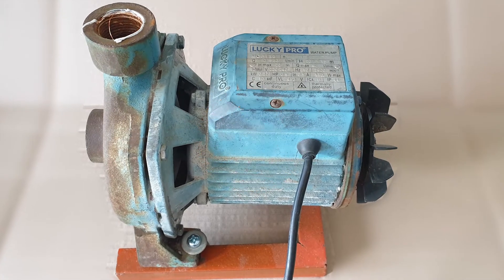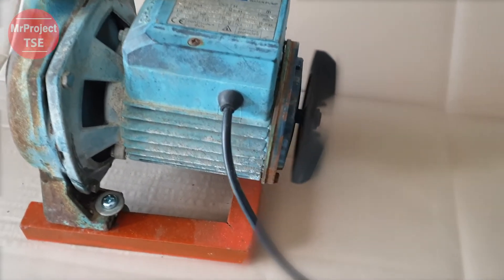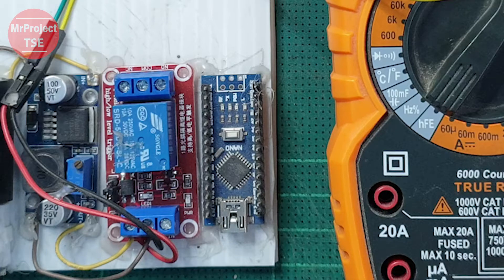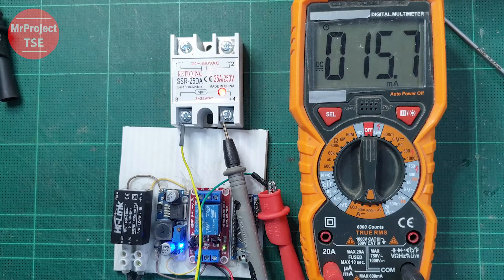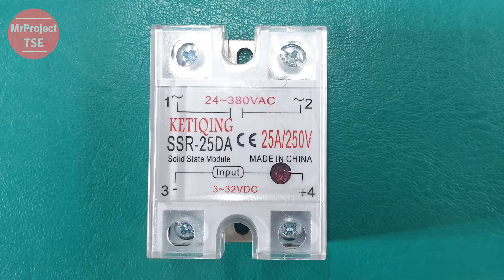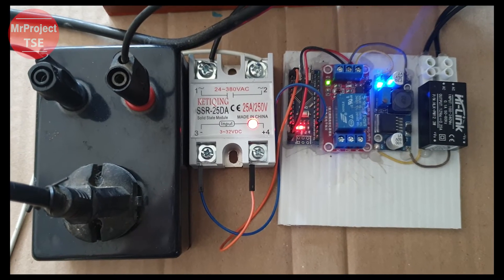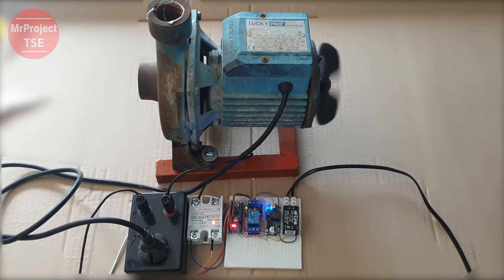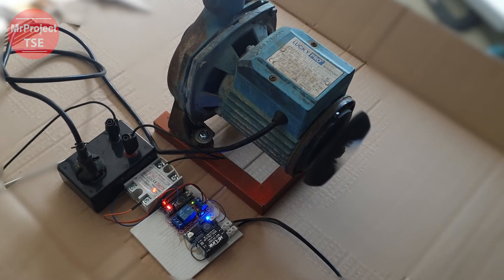Arduino AC Motor Control using Solid State Relay (SSR)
In this clip, the general water pump motors are controlled by a Magnetic Contactor, which can produce a loud sound during operation. However, we will be using a Solid State Relay to turn off the 0.5 horsepower water pump motor at 220 volts. This method ensures a noise-free operation without any issues of sparks or dirt on the contacts.
Recommended channel :
More detail for Solid State Relay
1/5/10pcs LM2596 DC to DC Buck Converter 3.0-40V to 1.5-35V Power Supply Step Down Module
one 1 channel relay module DC 5V 9V 12V 24V high and low level trigger relay control with optocoupler red
AC-DC Power Module Mini Isolation Switch Power Supply Module 220v to 12V/5V